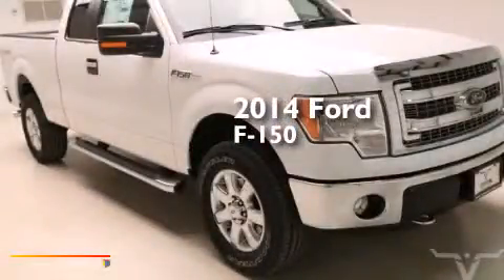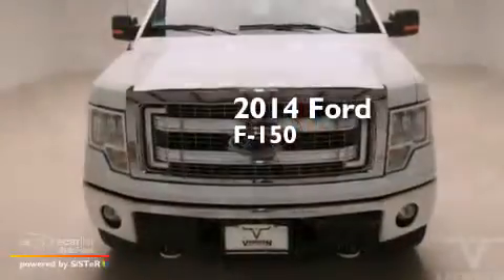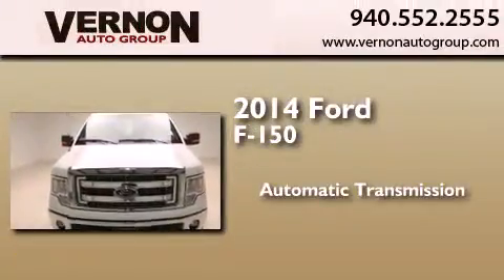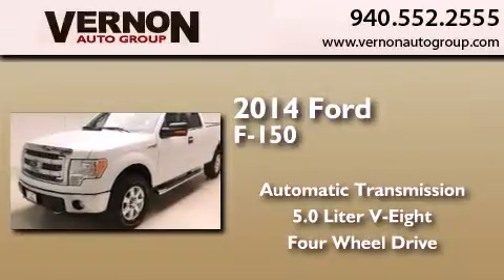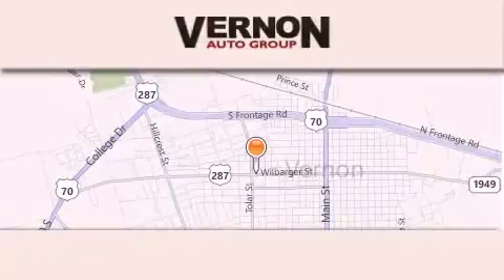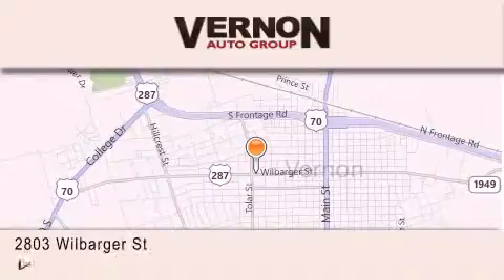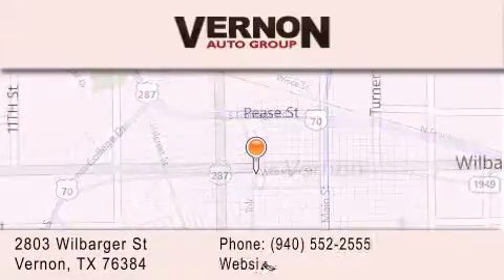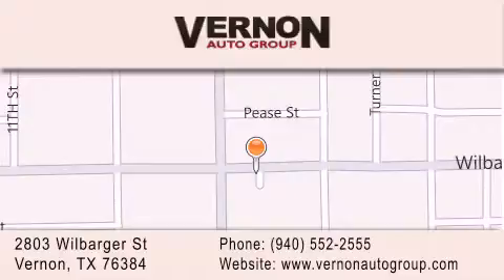2014 Ford F-150 Vernon TX 76384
We have been honored to serve the Vernon TX area , we promise that your experience at our dealership will exceed your expectations ! Year : 2014 Make : Ford Model : F-150 Engine : 5.0L V8 FFV Engine Trans . : Automatic Exterior : White Interior : Gray Vernon Auto Group 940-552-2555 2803 Wilbarger St Vernon , TX 76384